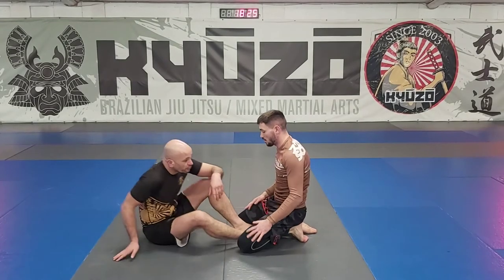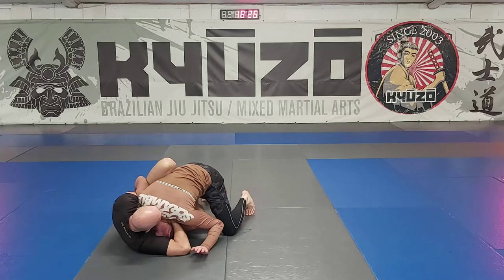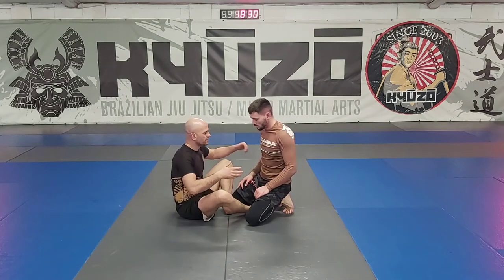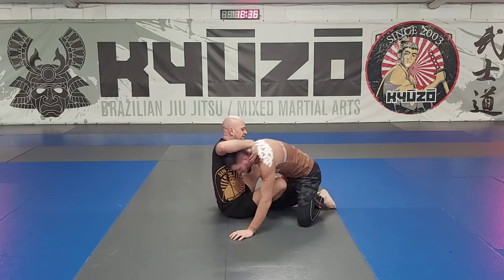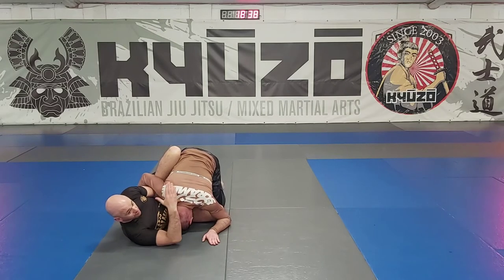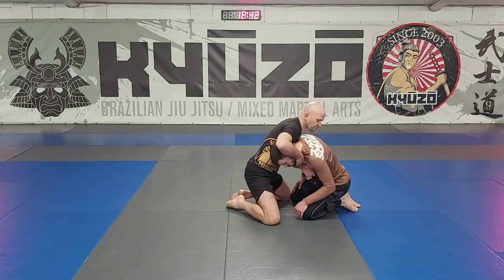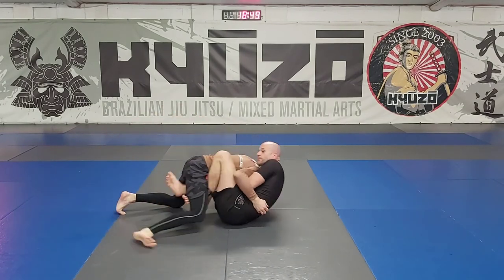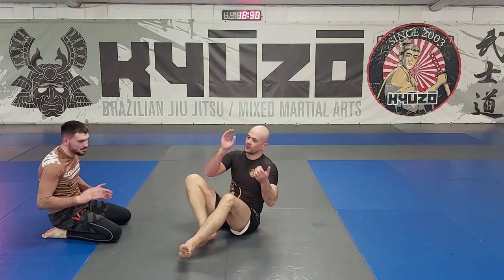Brazilian Jiu Jitsu NoGi Fundamentals- Guillotine From Butterfly Guard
In this video, we are looing at the Butterfly Guard Guillotine set up.

Our Brazilian Jiu Jitsu Beginner classes are always enrolling from our Dublin base, so click this link and see what we're all about